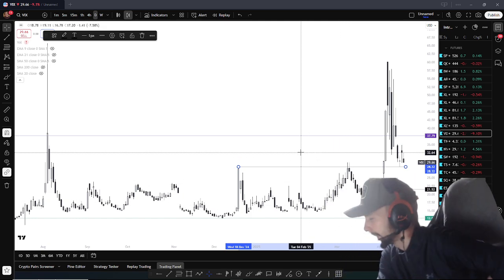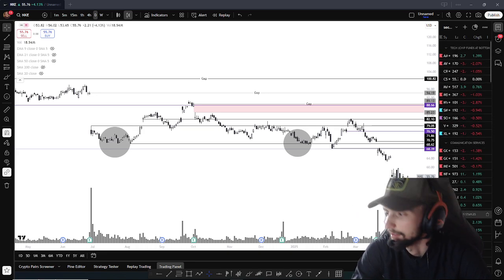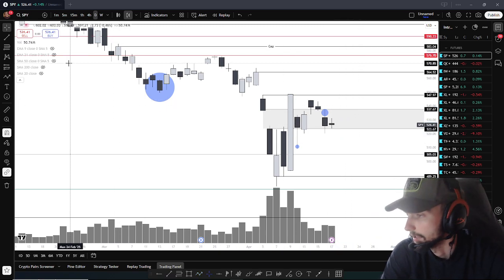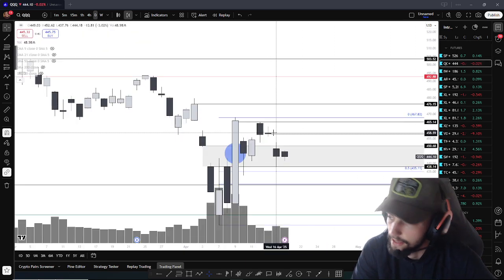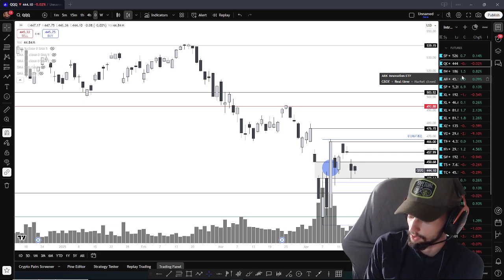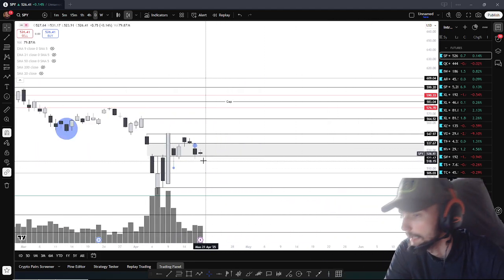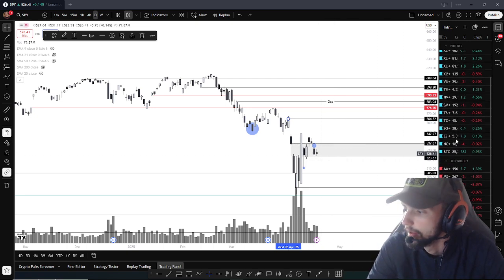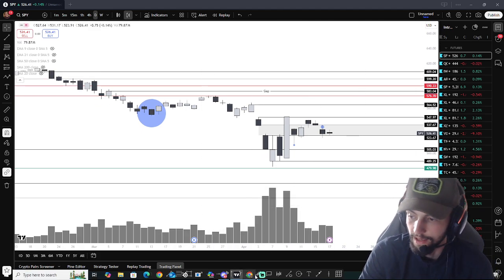Market Overview into May OPEX - Only Focusing Long